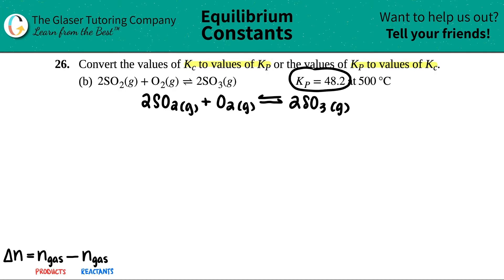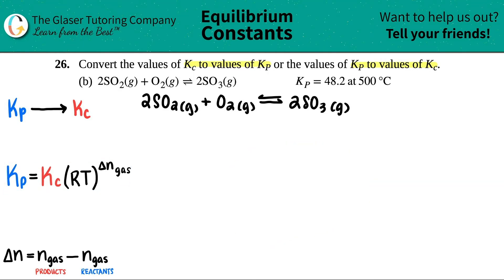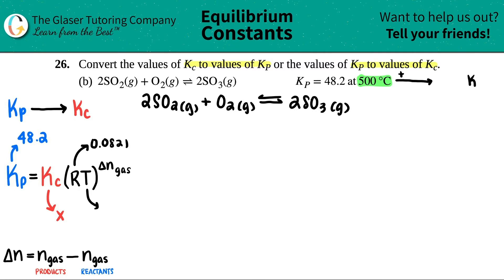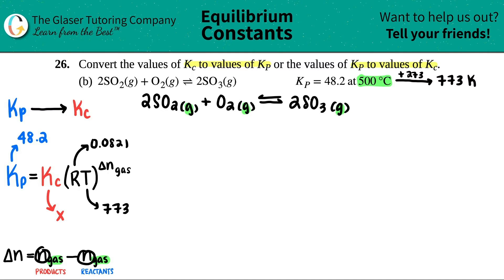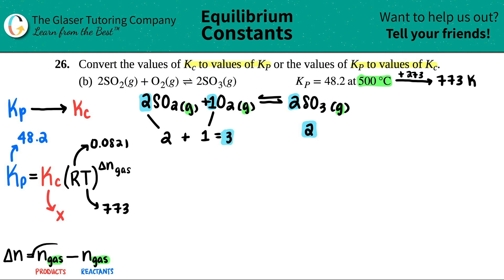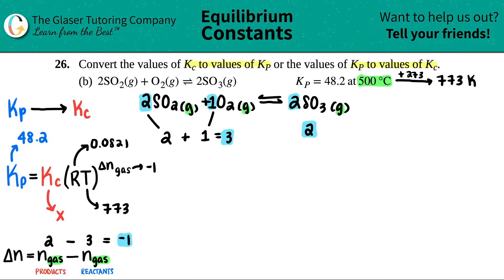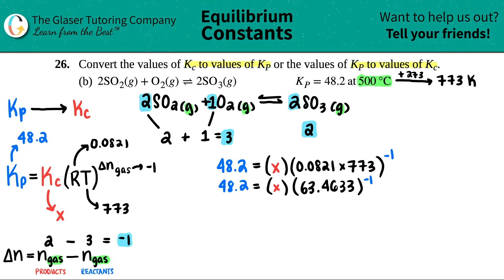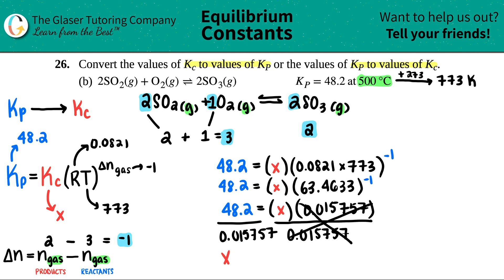13.26b | Convert the values of Kp to values of Kc: 2SO2(g) + O2(g) ⇌ 2SO3(g) Kp = 48.2 at 500 °C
Convert the values of Kc to values of Kp or the values of Kp to values of Kc.
(b) 2SO2(g) + O2(g) ⇌ 2SO3(g) Kp = 48.2 at 500 °C